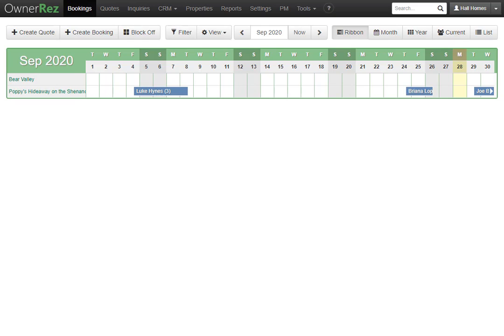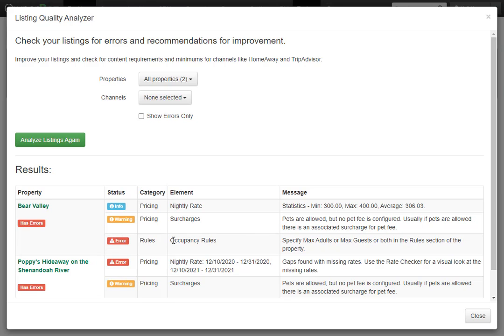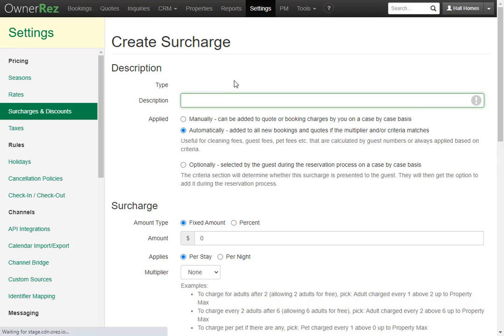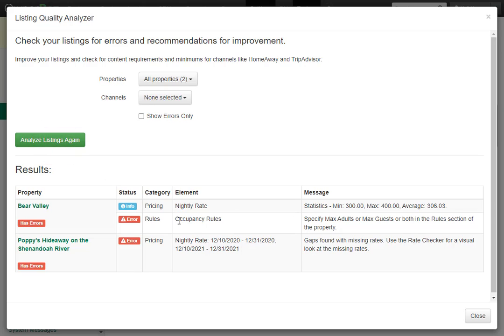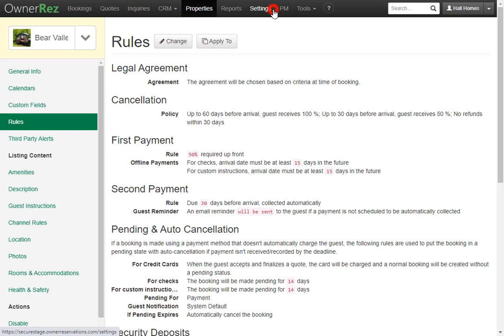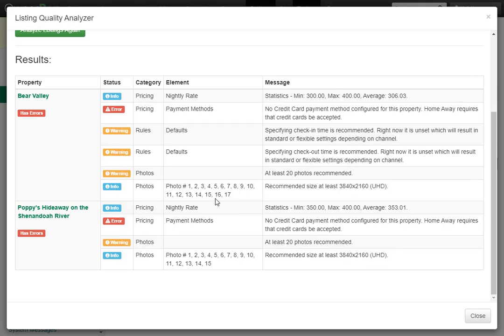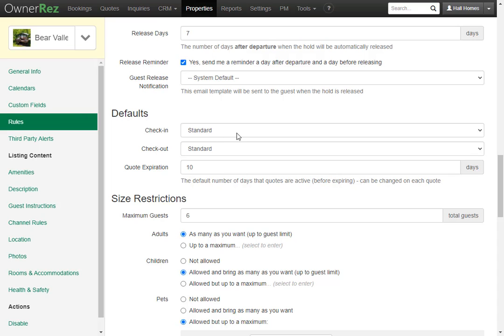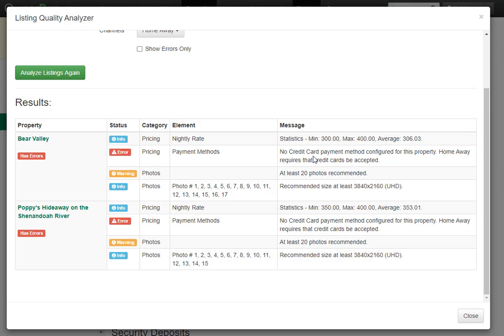Tools - Listing Quality Analyzer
Testing is an important part of making sure your OwnerRez account is functioning properly and completely.  To help with testing, we've created a number of tools that will show you what is complete or missing in your account or where errors exist.

This video shows the Listing Quality Analyzer video which is a tool that checks your properties (ie. listings) for common mistakes or incomplete settings.  Listing Quality Analyzer is extremely important when getting your properties ready for API integration and channel management.  Even if you don't use channel integration, this tool still provides valuable insight into your content, rates and rules.